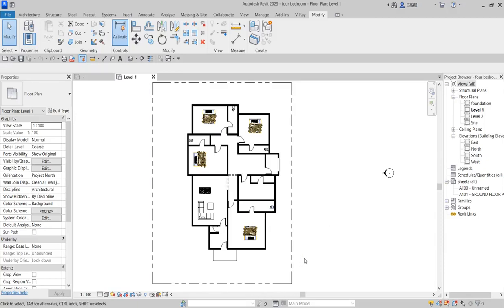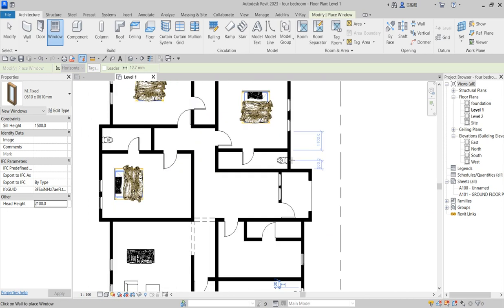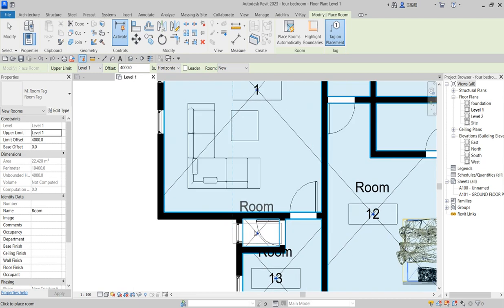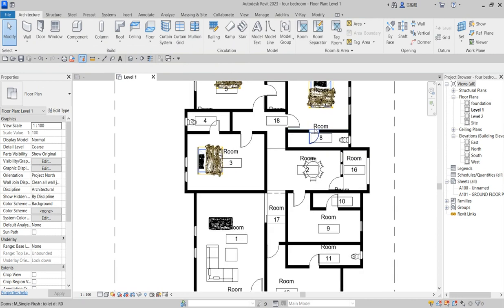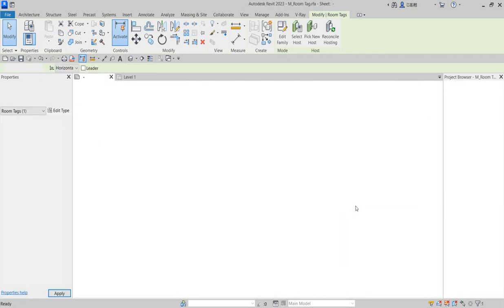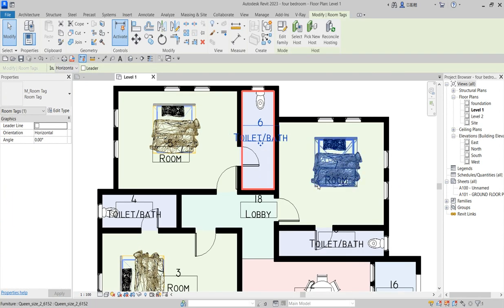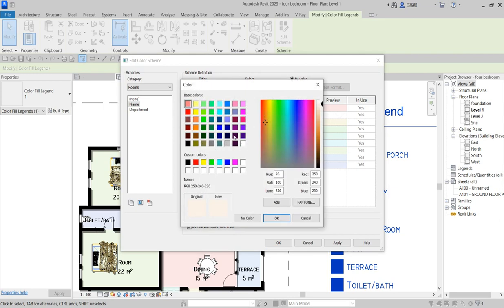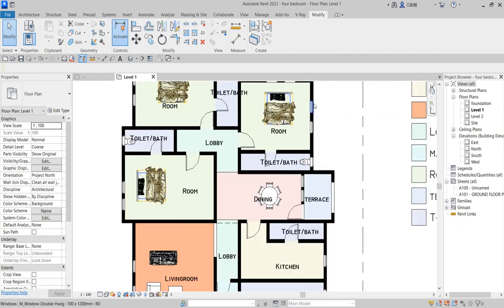2FR HOW TO CREATE COLOUR FOR FLOOR PLAN | FOUR BEDROOM BUNGALOW | REVIT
2FR HOW TO CREATE COLOUR FOR FLOOR PLAN | FOUR BEDROOM BUNGALOW | REVIT